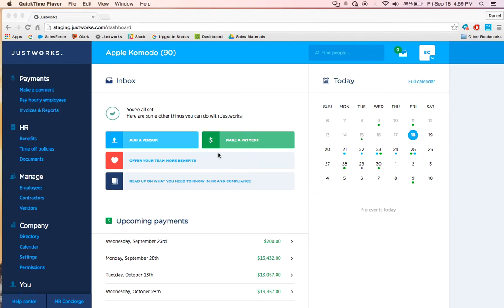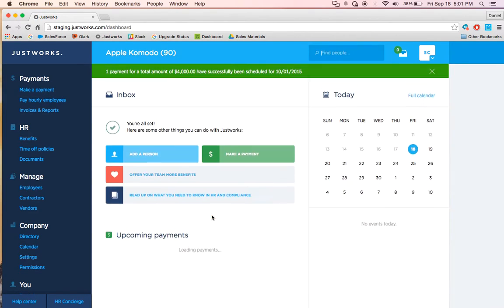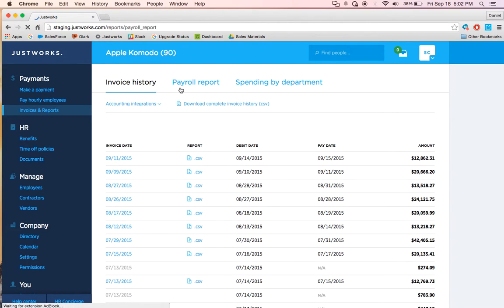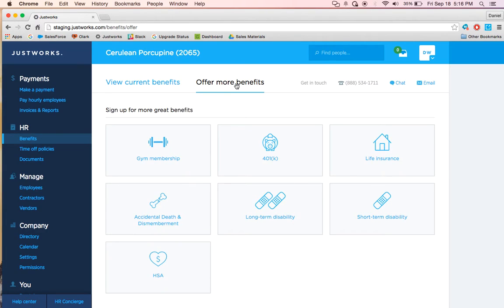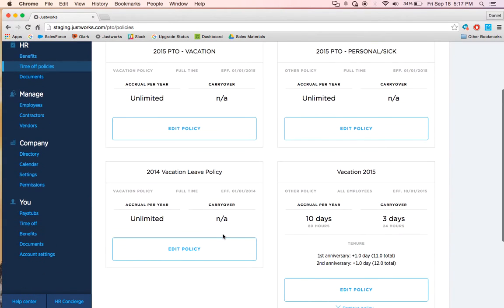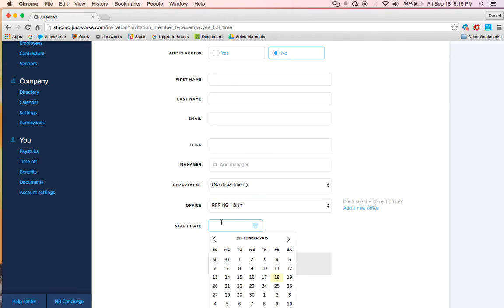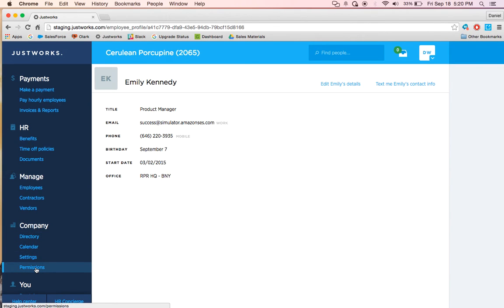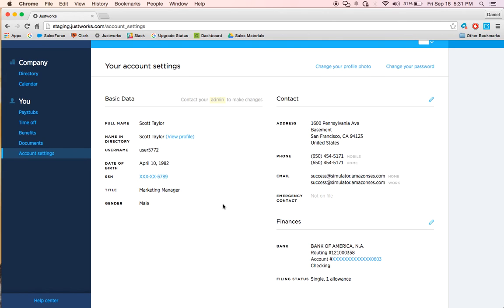Justworks General Product Demo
Walkthrough of payroll tools, compliance reporting, benefits management and HR tools in the app.